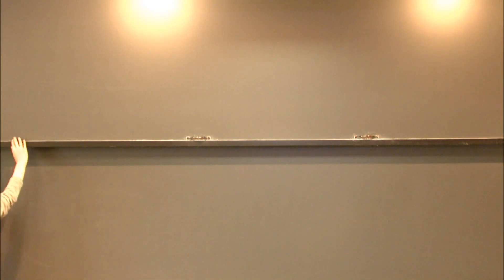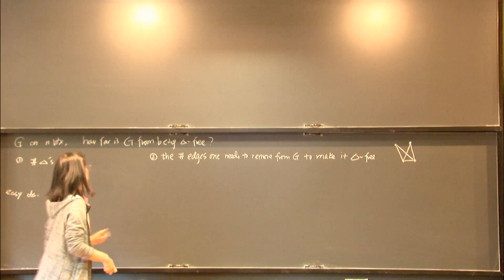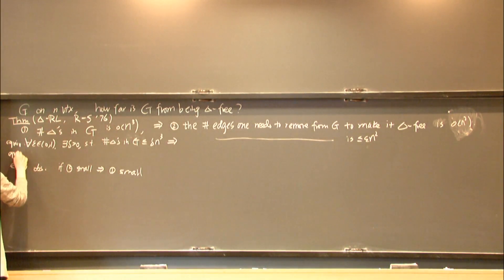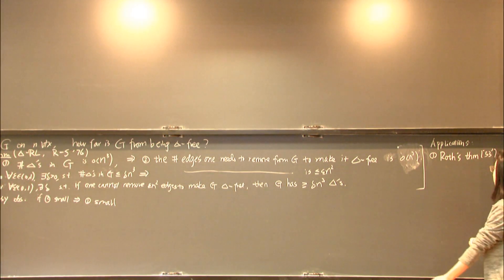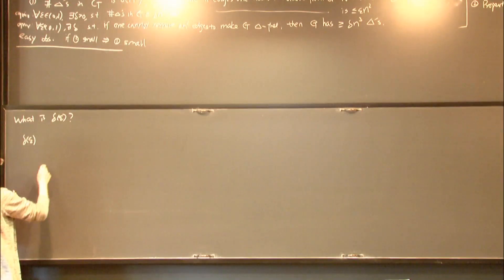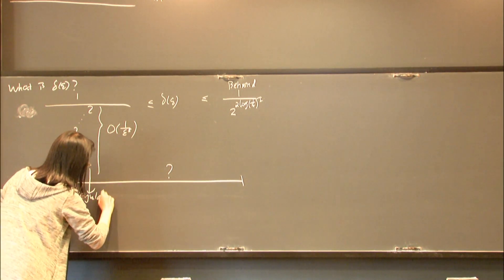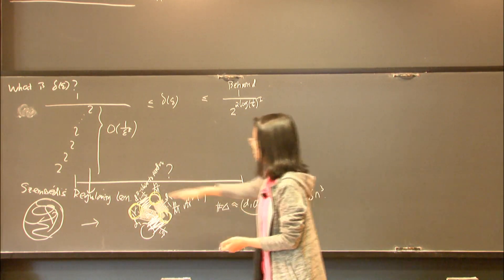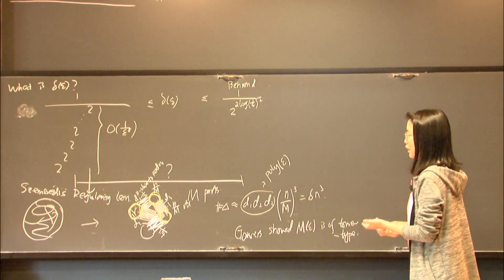Robustness of graph properties -- property testing and removal lemma - Fan Wei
Topic: Robustness of graph properties -- property testing and removal lemma.
Speaker: Fan Wei
Date: October 4, 2019